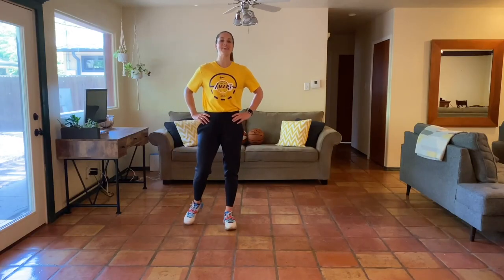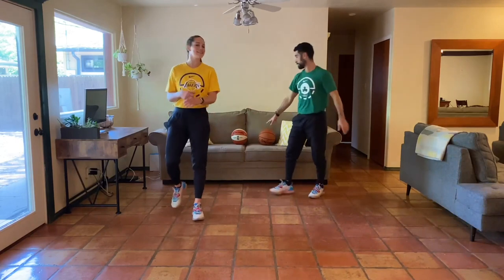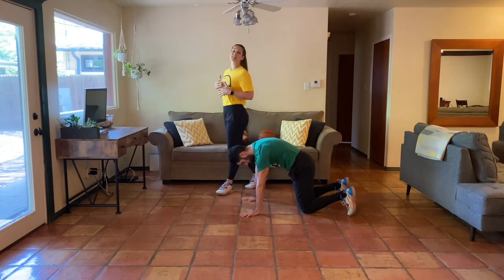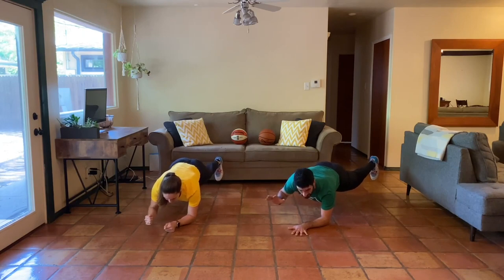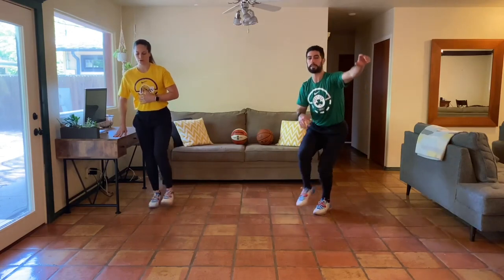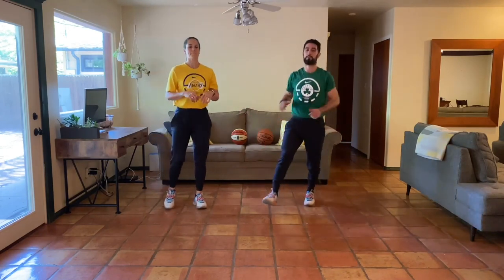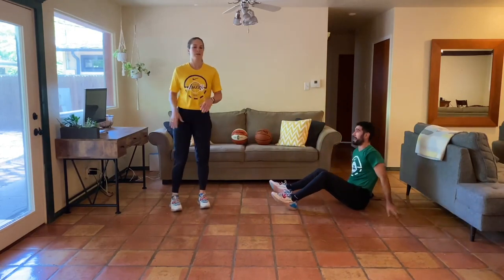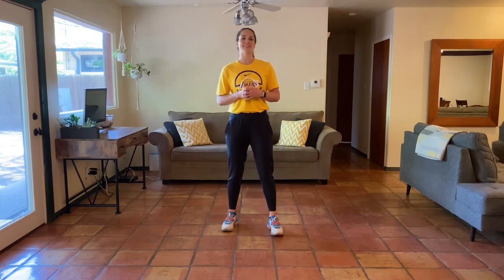Jr.NBA at Home 30 day workout -Week 3 -Day 5